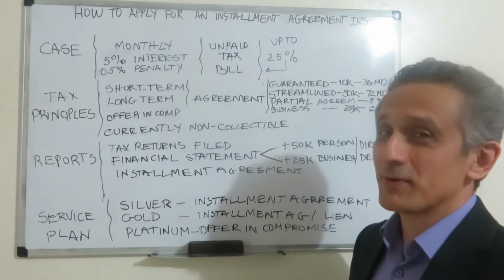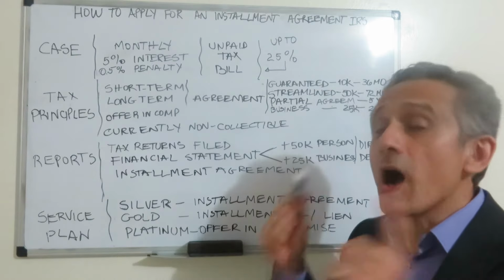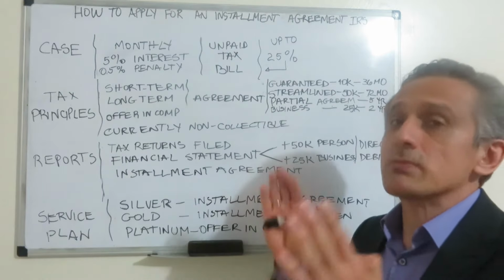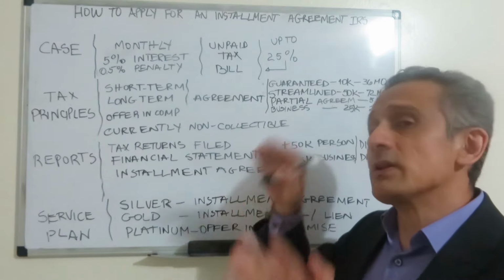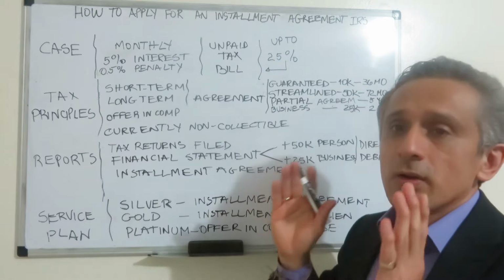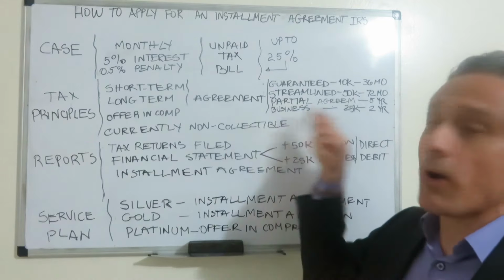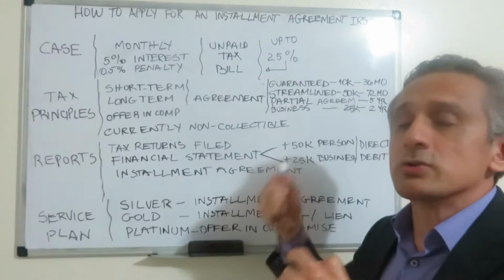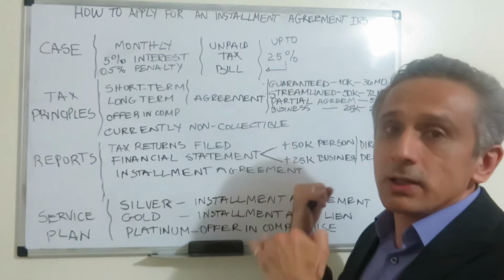🔴How To Apply for an INSTALLMENT AGREEMENT With the IRS🔴 [IRS Tax Debt Resolution]✅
In many occasions when you owe money to the IRS for unpaid tax, you may be unable to settle your debt at once. Having in mind that the total sums sometimes can exceed tens of thousands of dollars it’s understandable that most people won’t have that kind of extra cash to pay the owed amount in one go. In fact, statistics show that only 5% - 10% of tax debt cases are paid in full. What happens with the remaining? The most common scenario sees taxpayers applying for Installment Agreements.

The IRS offers payment alternatives if you can’t pay in full. A short-term payment plan may be an option. You can ask for a short-term payment plan for up to 120 days. A user fee doesn’t apply to short-term payment plans.

Why Should you Apply for an Installment Agreement?

Many people who can’t afford to pay their tax debt try to get an Offer in Compromise. However, as we’ve written before, this process is complex and you must cover specific requirements to be granted an OIC. In reality, the figure, which shows the number of cases resolved through an Offer in Compromise is very low, only 0.37%. In some other cases (15%) the tax debtors will be deemed Currently Non-Collectible (CNC) for your particular case. CNC is only awarded to taxpayers who are broke, living under the poverty line. After 10 years, their tax debt is extinguished.

You can also ask for a longer term monthly payment plan or installment agreement. A $149 user fee applies to monthly payment plans or installment agreements that can be reduced to $31 if payments are made by direct debit.

Check Our Webinars:
➡ What To Do When I Receive A Letter From The IRS

➡ How To Make An Offer In Compromise to Apply For An IRS Tax Relief

➡ How To Make  An Installment Agreement To Apply For IRS Tax Relief